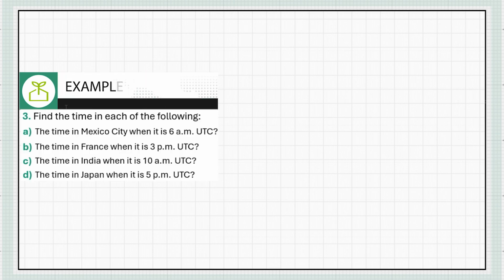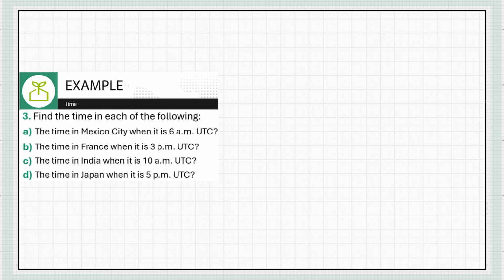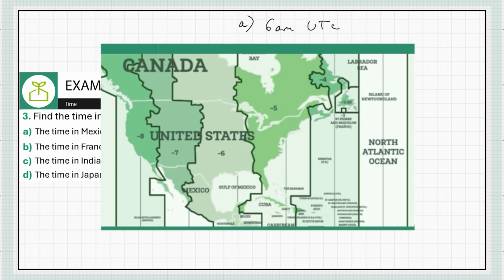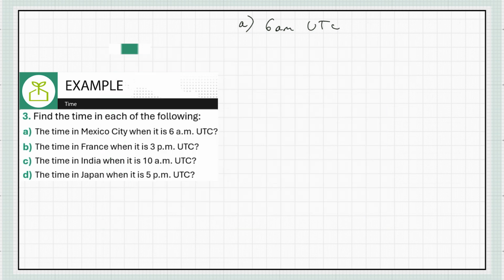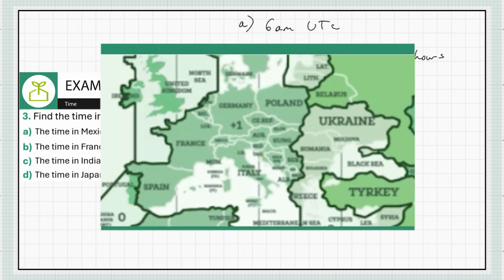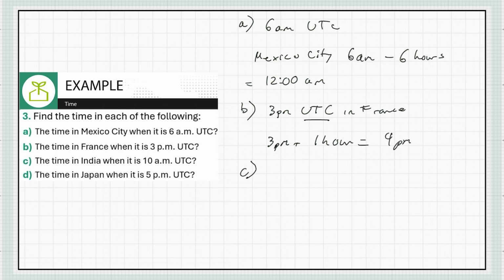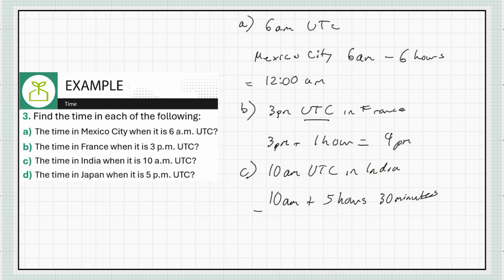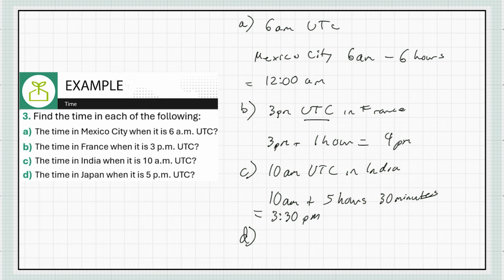Time Zones | Finding the Time Around the World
Learn how to determine the time in different parts of the world using time zones. Includes explanations of UTC offsets and daylight saving adjustments.